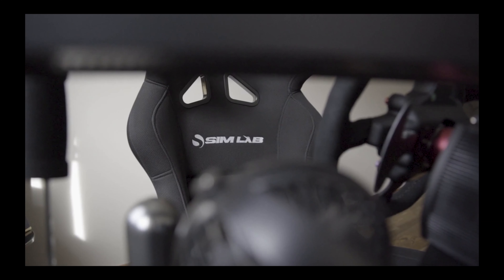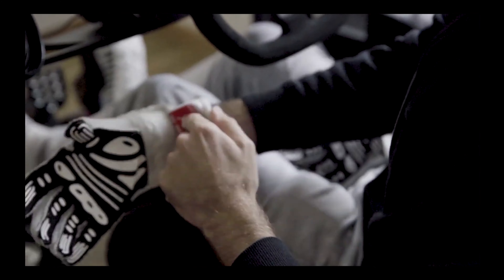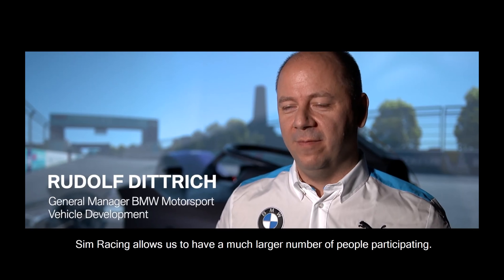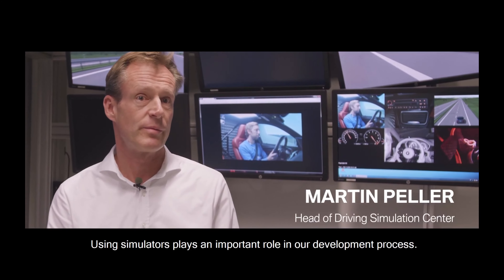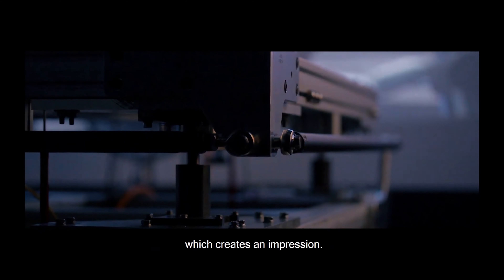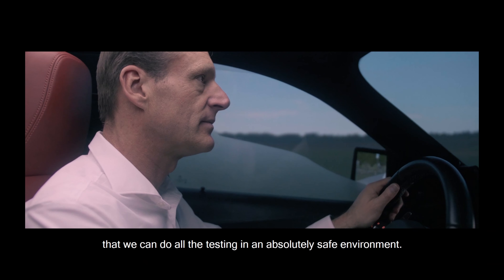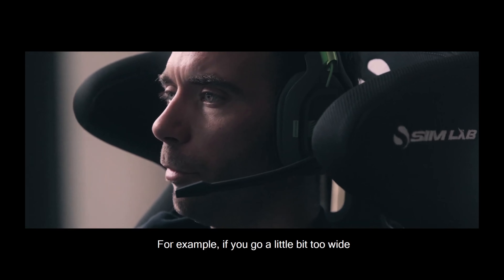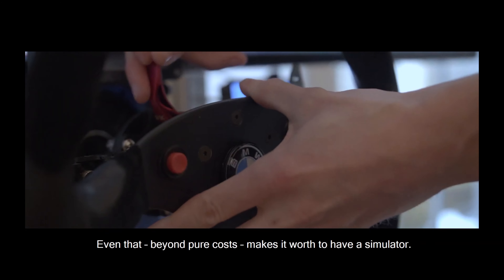BMW SIM Racing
BMW SIM Racing (iRacing)
With Rudolf Dittrich, Martin Peller, Philipp Eng, Laurin Heinrich, and Alexander Sims, Alexander Voss, Maximilian Günther